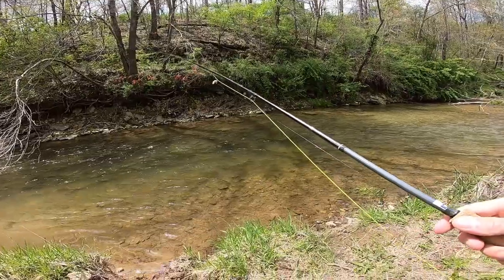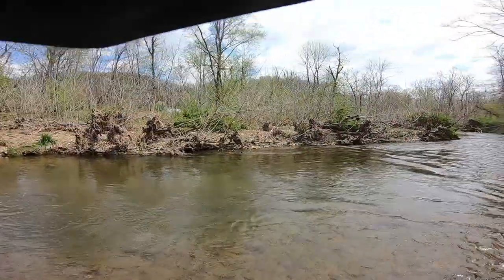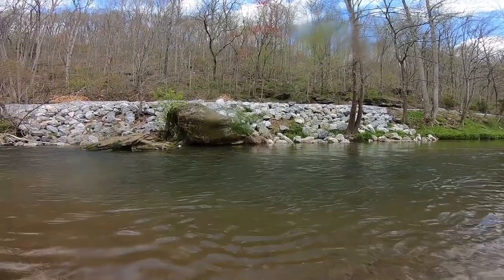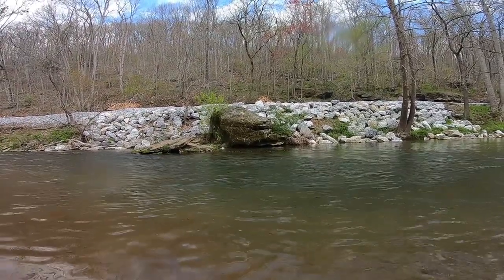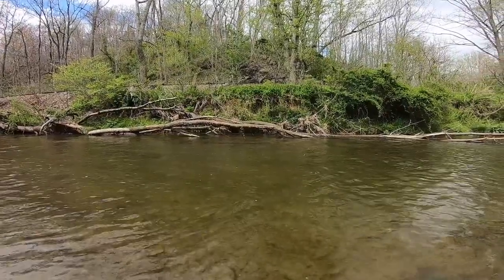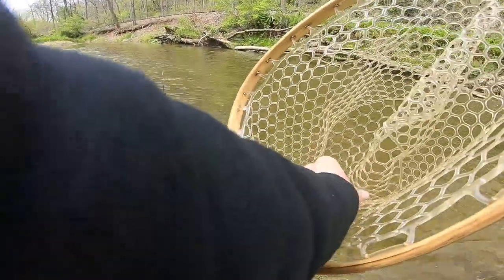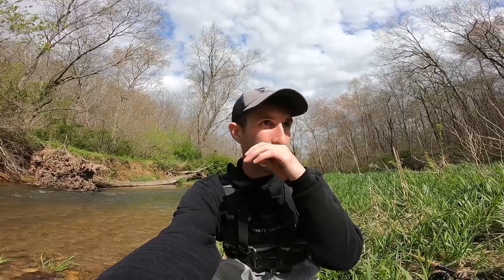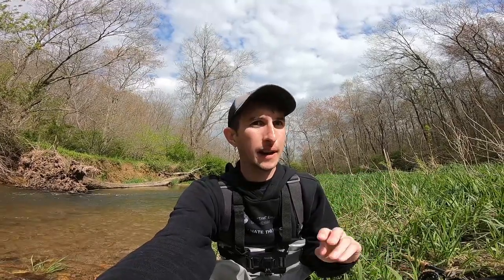The Mop Fly/Nymph Combo Strikes Again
Date: 4/25/2021
Location: South-Central, PA USA

Rod: 10' 3w Orvis Clearwater
Reel: Orvis Clearwater II
Flies: